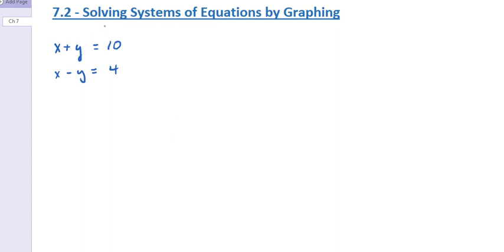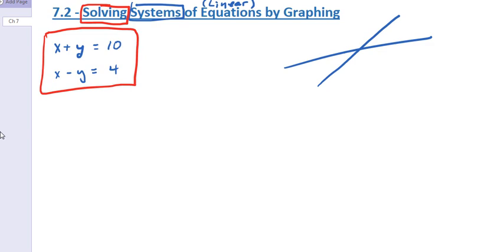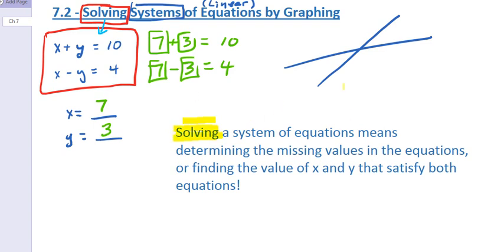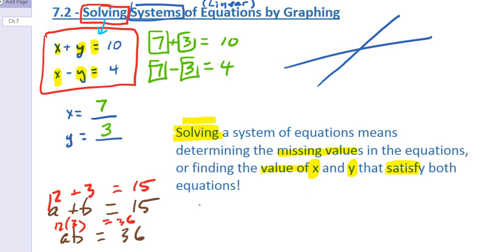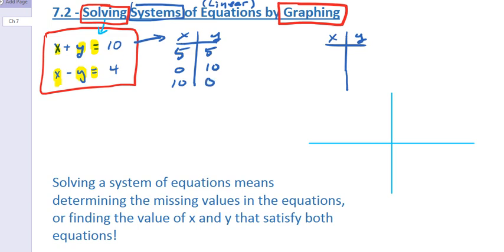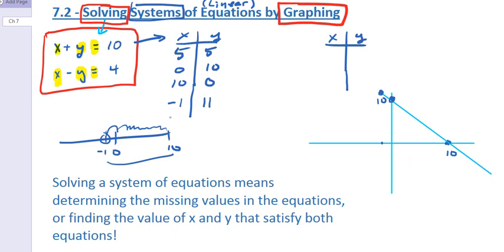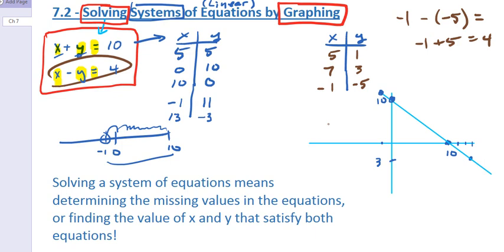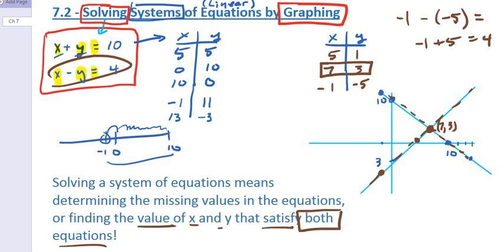FM 10 7.2 Solving Systems of Linear equations by graphing